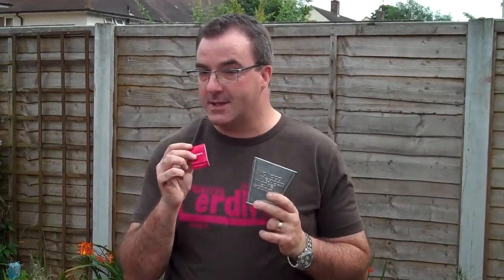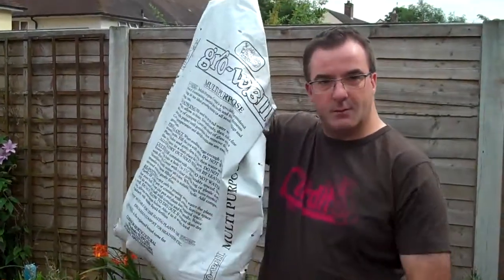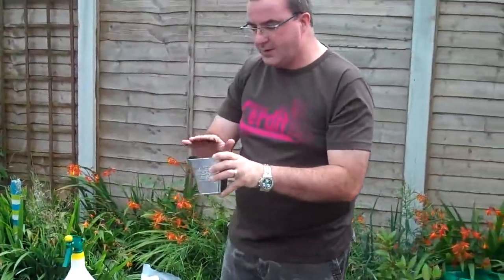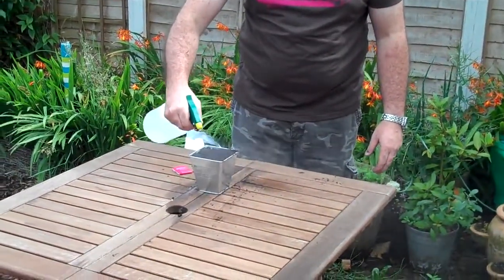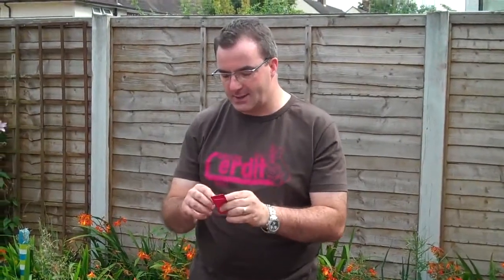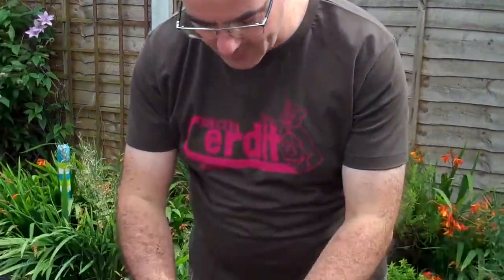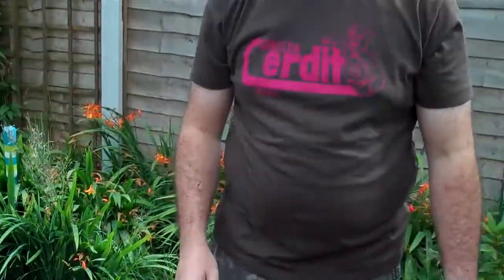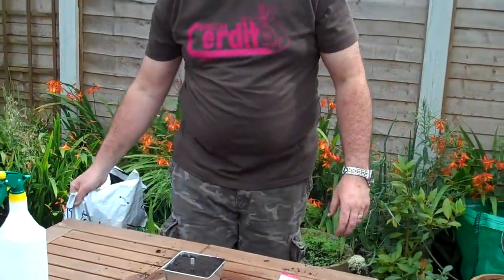Wahaca Chilli Guru Video 1